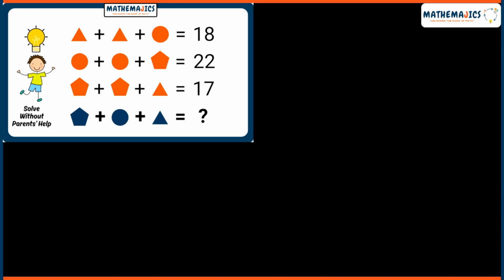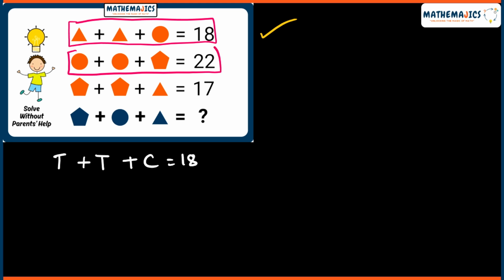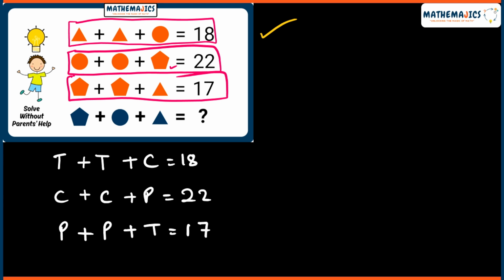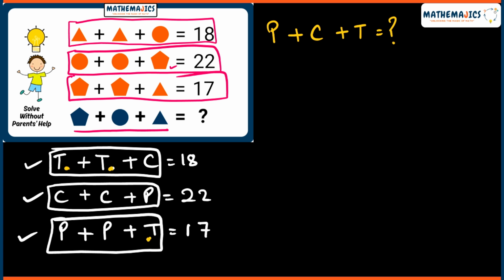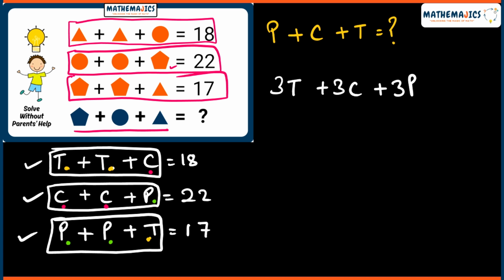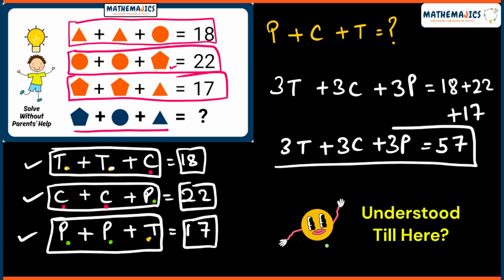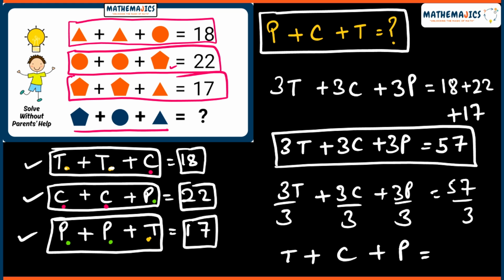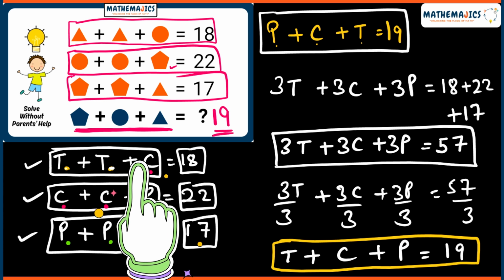GRADE 5 & 6 || COMMON MATH QUESTION || NUMBERS || ADDITION🚀maths